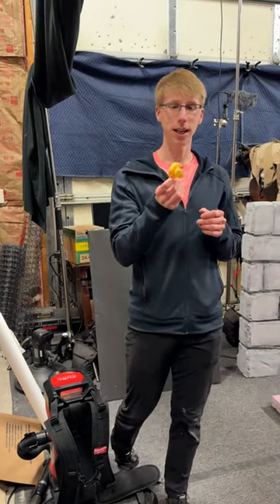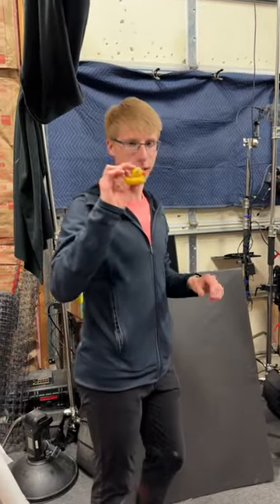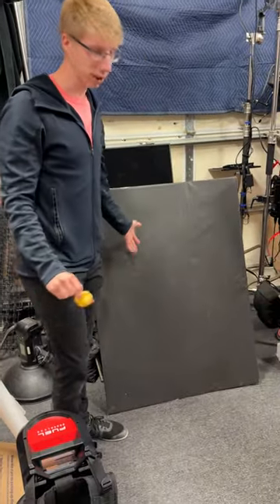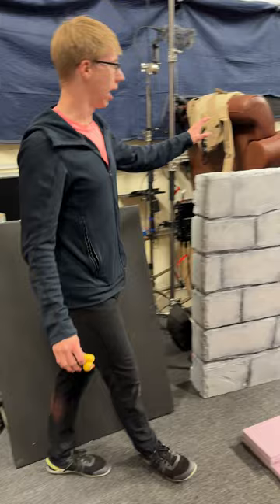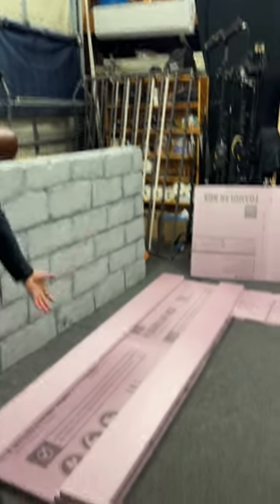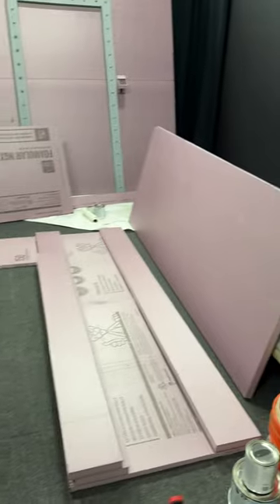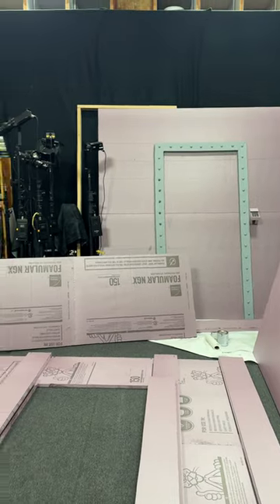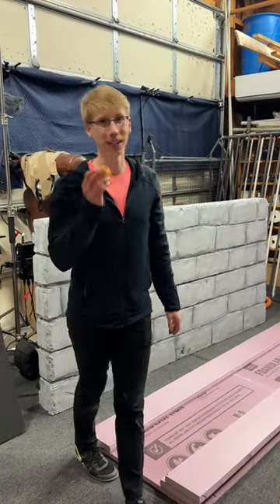Painting - Prop Progress Update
Do you want to help create Dr. Scovy's mysteries? Please join her public discord to give ideas and feedback!